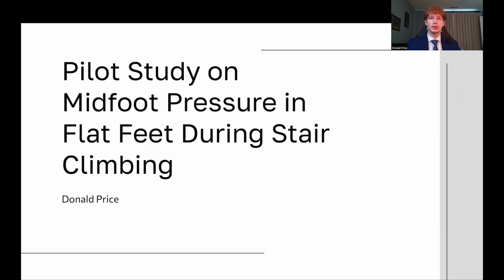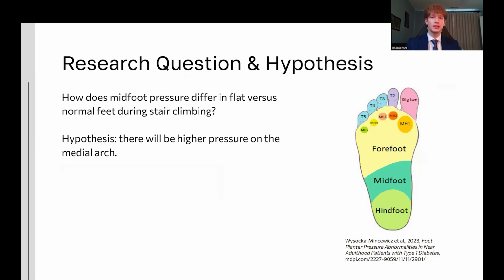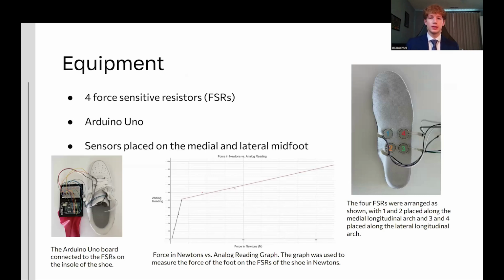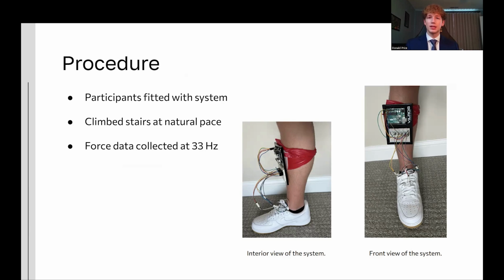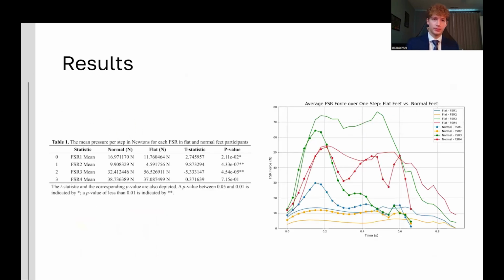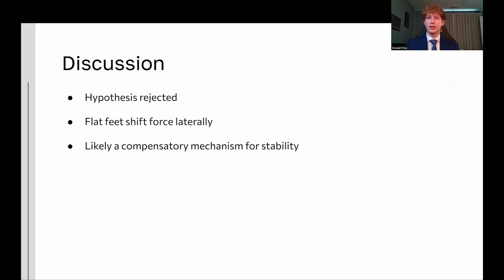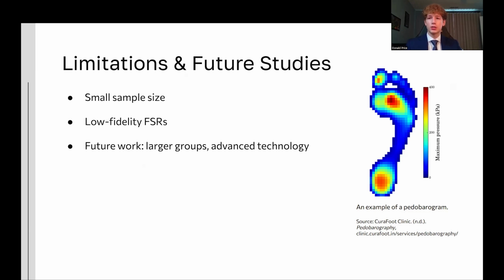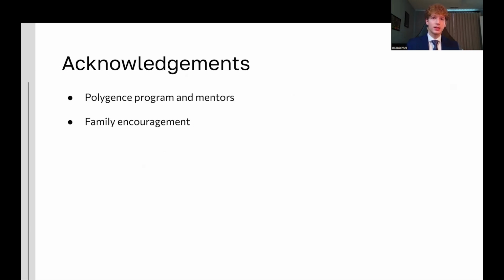Midfoot Pressure in Flat Feet on Stairs Presentation by Donald Price at Polygence's Symposium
‘Pilot Study on Midfoot Pressure in Flat Feet During Stair Climbing‘ was a STEM Conference Talk delivered asynchronously by Donald Price at Polygence’s 13th Symposium of Rising Scholars in September 2025.